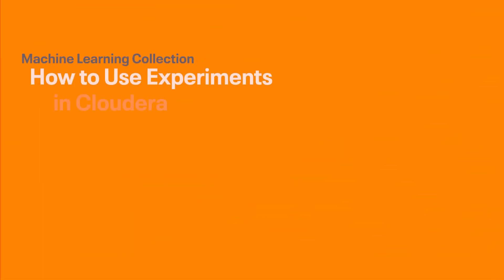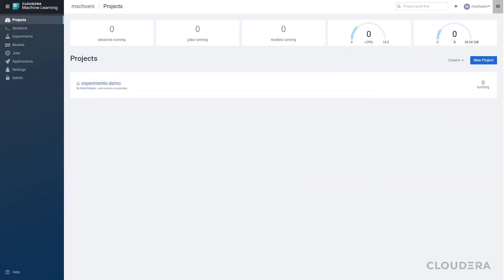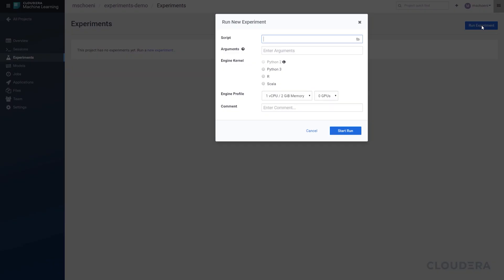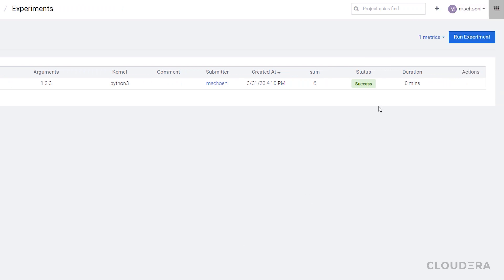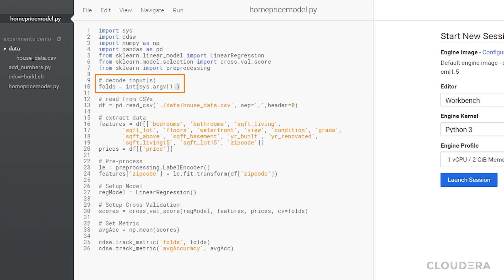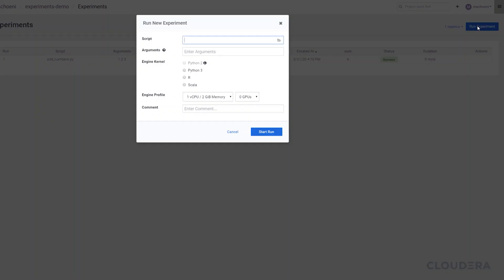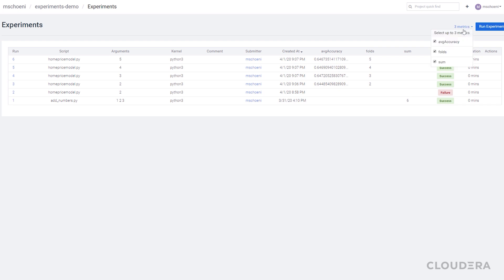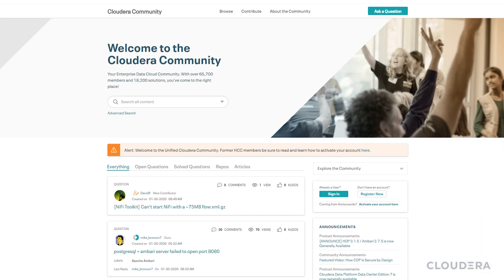How to use Experiments in Cloudera Machine Learning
In Today's video I'll show you how to use the experiments page in Cloudera Machine Learning (CML). Experiments allow a user to run the same script with different inputs easily and compare metrics. This can be useful when performing hyperparameter optimization. In the video I walk through an extremely simple example where we get the sum of numbers. Then, we run through another example that reflects a more real-world use case.